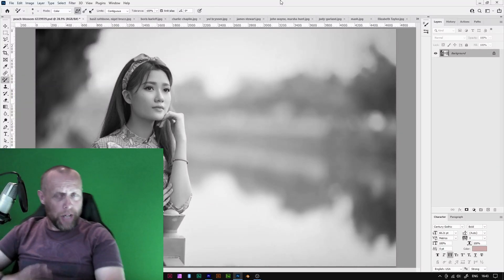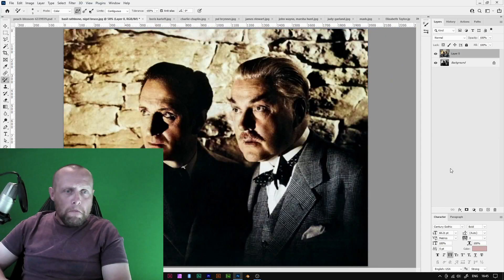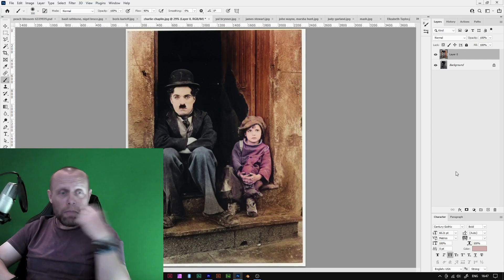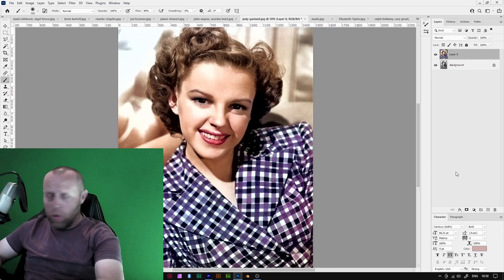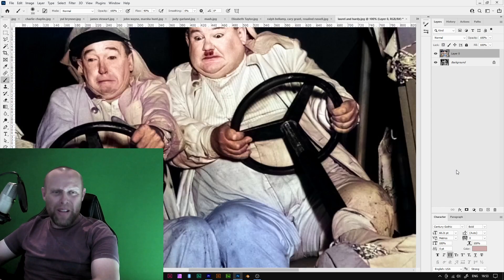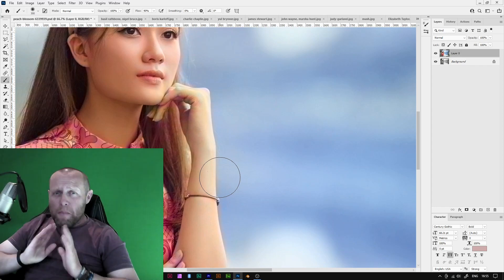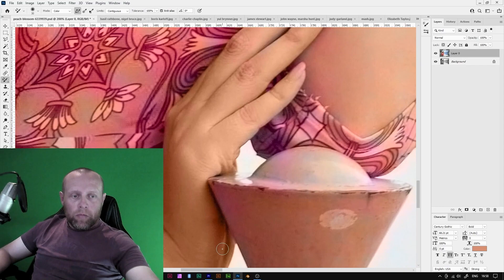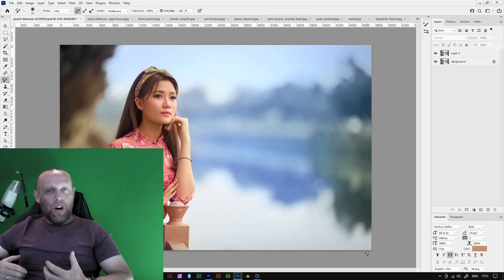Colorize Photoshop Tutorial - Exciting New Neural Filter Put to the Test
During this video, I will be putting to the test, the new Neural Filter with 'Colorize Photoshop Tutorial'. I will try it out on an array of old black and white photographs to see how good this AI technology is at colorizing. I will also be demonstrating a good method to further improve on the results from Colorize, using the Color Replacement tool from the tool palette in Photoshop.

This video is in part, a review of Neural Filter Colorize, as well as a tutorial on colourisation of black and white photographs. If you have enjoyed watching 'Colorize Photoshop Tutorial - The New Neural Filter Put to the Test', then please do leave a comment, share, like and subscribe to receive more Photoshop 2021 tutorials and reviews.

This new filter is a great starting point if you want to know how to color a black & white photograph in Photoshop

00:00 Intro to Neural Filters and Colorize
00:40 How to Colorize a black & white photograph
02:04 Coloring Boris Karloff
02:29 Using an Adjustment Layer to fix color issues
02:50 Coloring Charlie
03:16 Colouring bald head
03:45 It's a wonderful filter
04:16 Spaghetti Western in Color
04:30 Coloring over a rainbow
04:44 Mashing up the colors
05:04 Tailored colorization
05:32 Colorful crowd!
05:55 Another fine and colorful mess
06:14 Audrey's a rather nice color!
06:47 Working on the Black & White image
07:40 Using the Color Replacement Tool to clean up
09:57 The results & Summery

Colorize Photoshop Plugin is now a built in feature of Photoshop 2021. No need to download anything to get started adding color to your black and white images. This is a great AI technology example, new to Photoshop. The future is looking bright for the image editing industry!